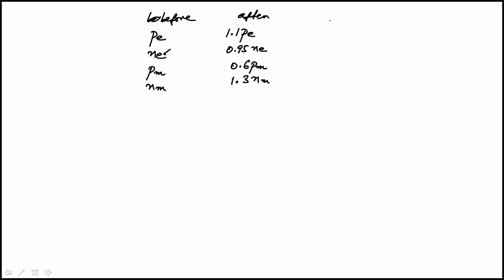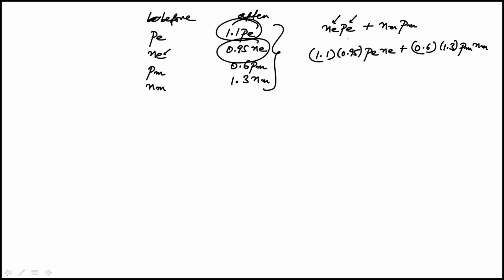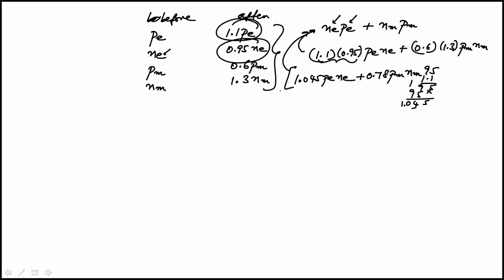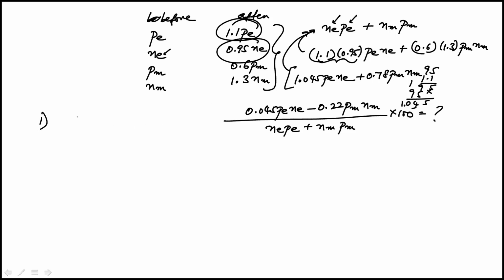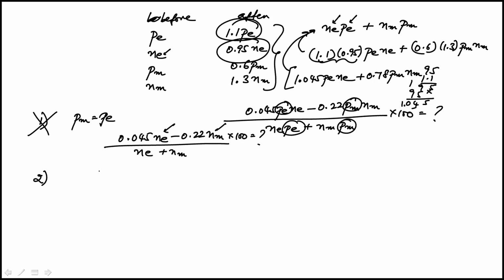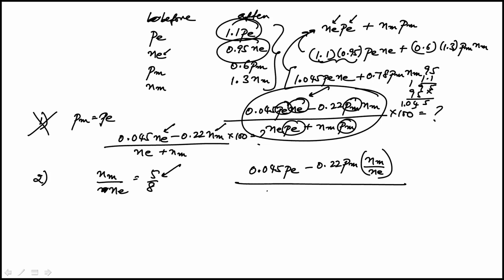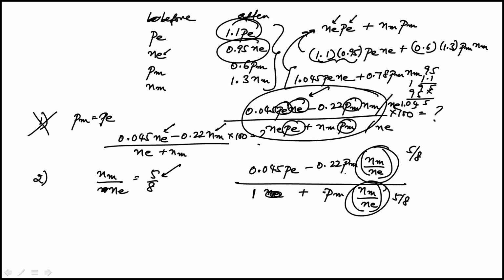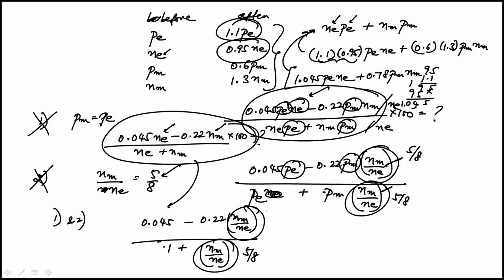Question 363 ID#101094 Data Sufficiency GMAT Official Guide 2024 2025